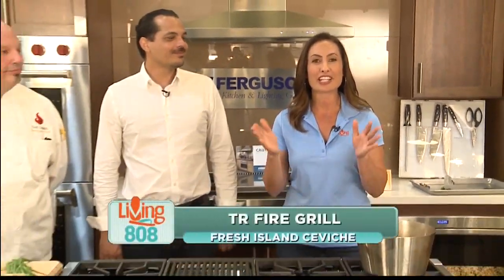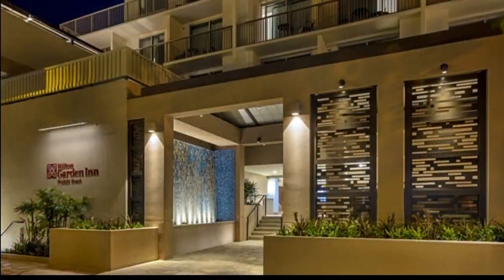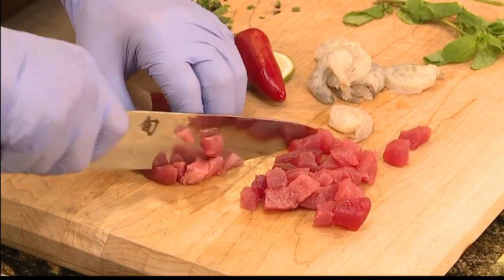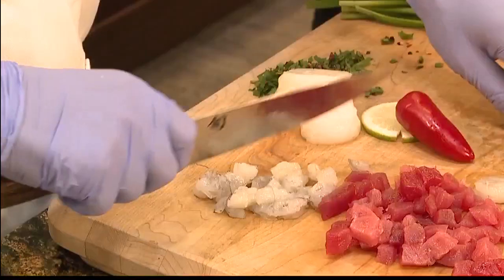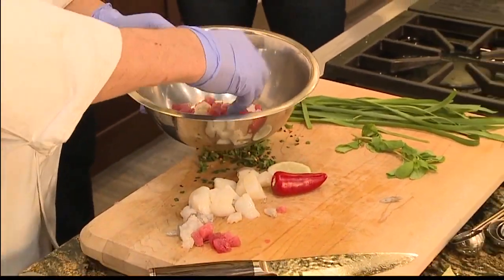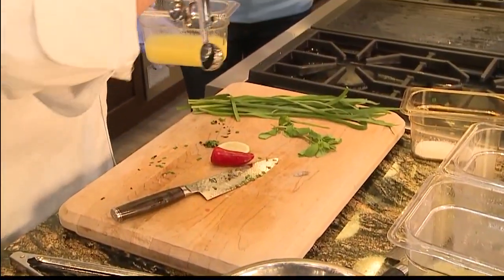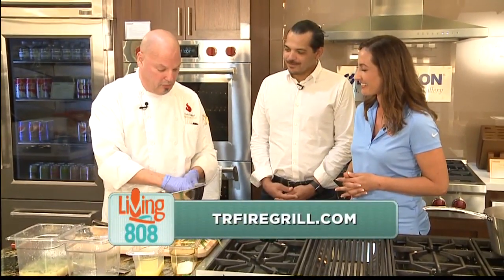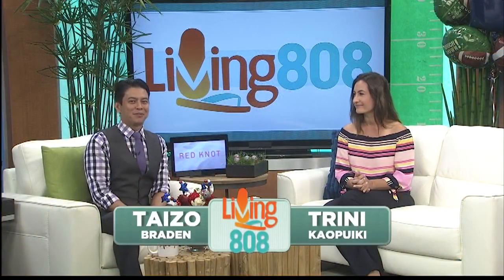Hawaii's Kitchen: TR Fire Grill (2)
Hawaii's Kitchen: TR Fire Grill